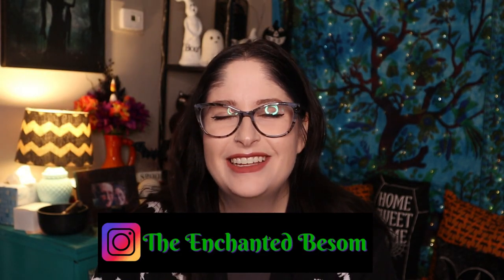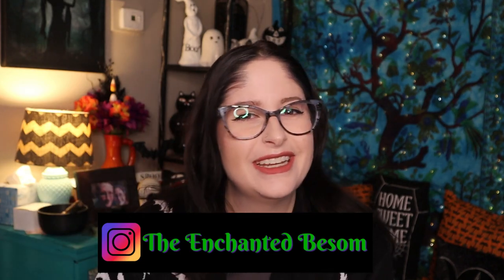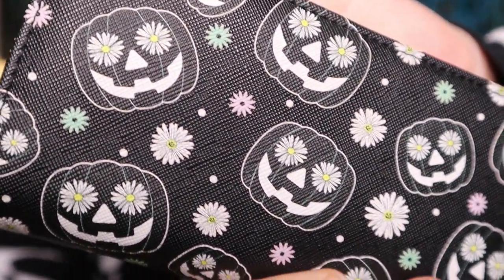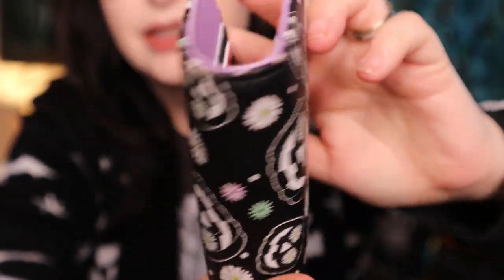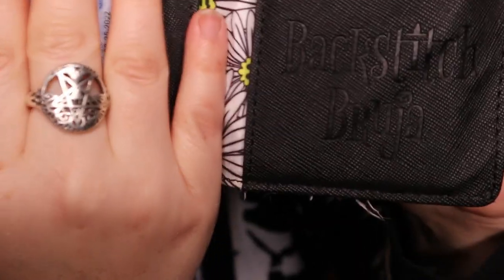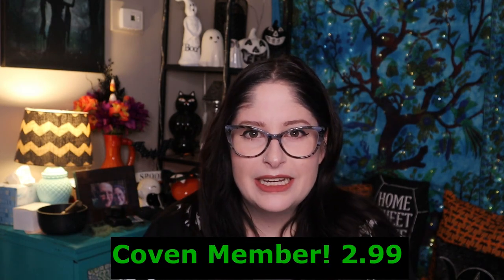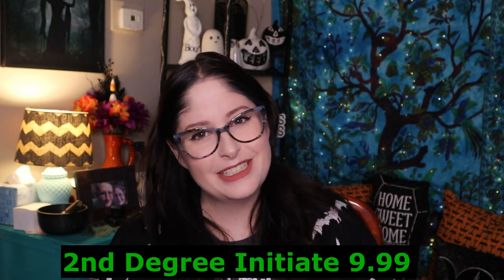Spooky Small Business Shoutout: Backstitch Bruja. Plus: Announcing Channel Memberships!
For Novembers's Spooky Small Business shoutout video I'm featuring a few pieces by Backstitch Bruja. Also, I'm finally doing channel memberships and I go over all the details!

Check out the artists featured:
-Backstitch Bruja:

**All items were purchased with my own money and all thoughts are my own.

Jennie
2917 Short Vine St, Box 19968